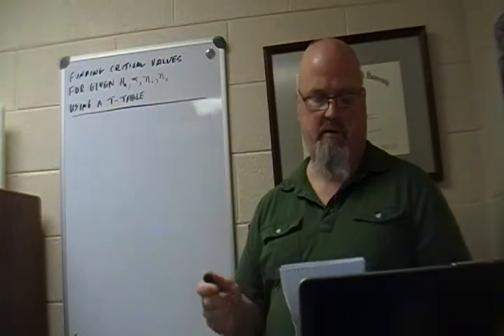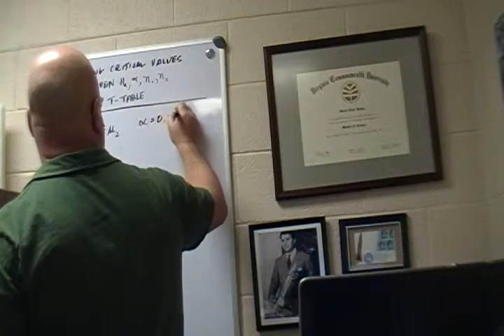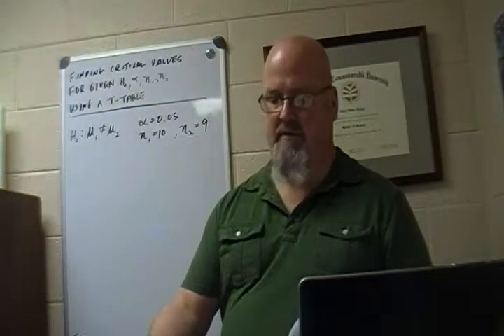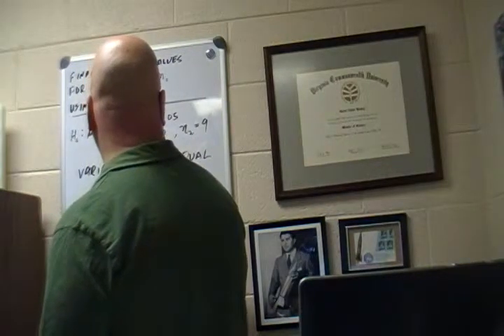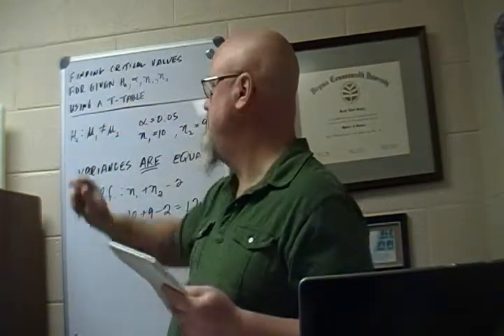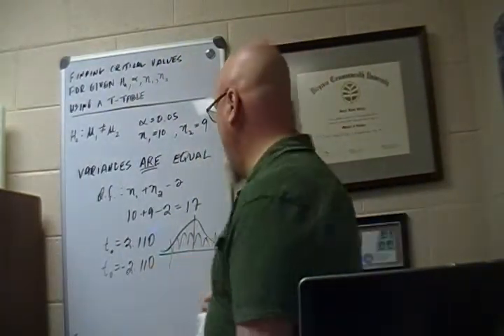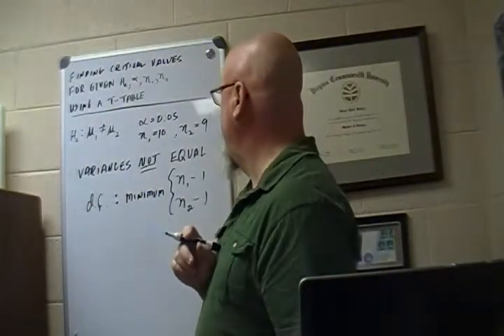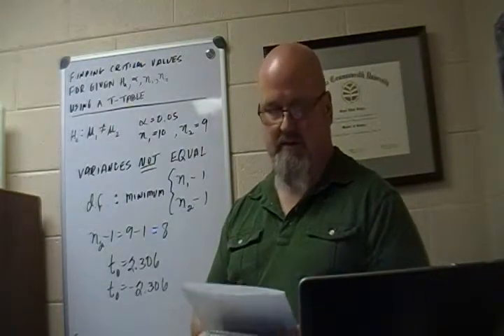Finding Critical Values Using a t-Table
Using a t-table to find critical values for a given alternative hypothesis, sample sizes and confidence level